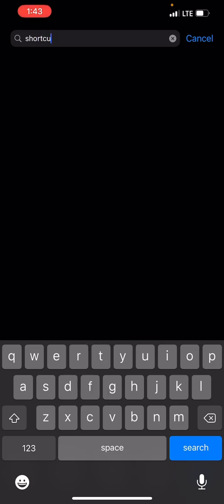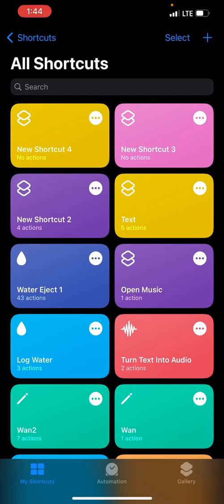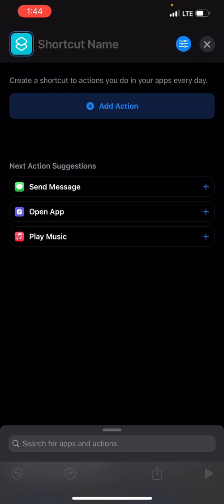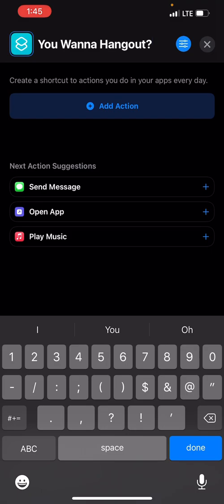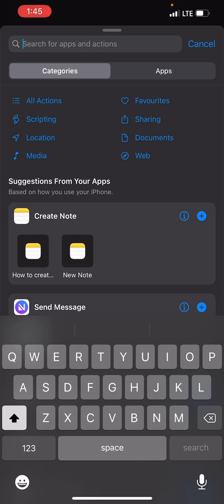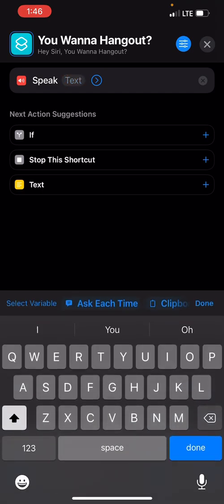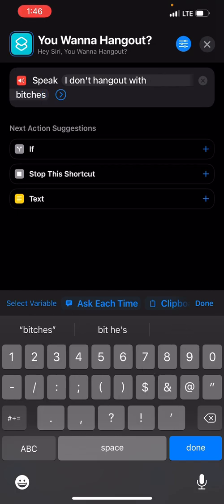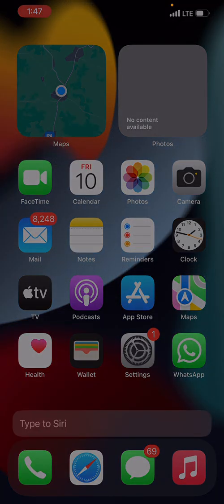How to create your own personal Siri responses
The videos is a step by step guide for you to set up your own personal siri responses🙌